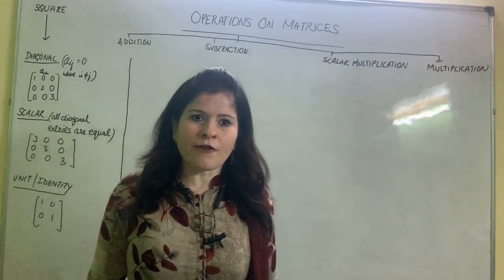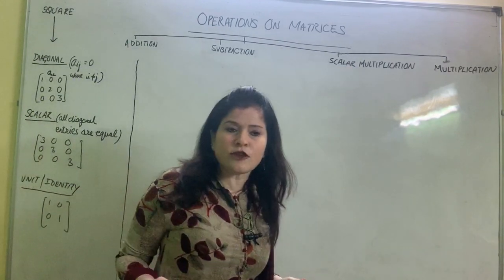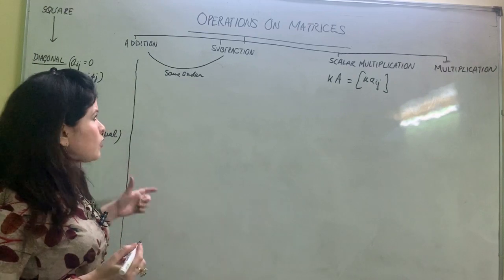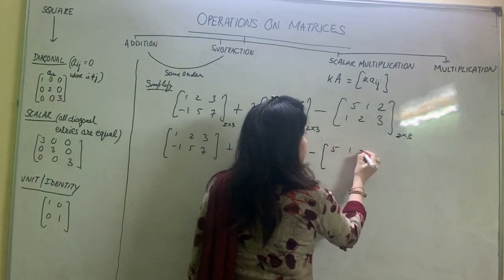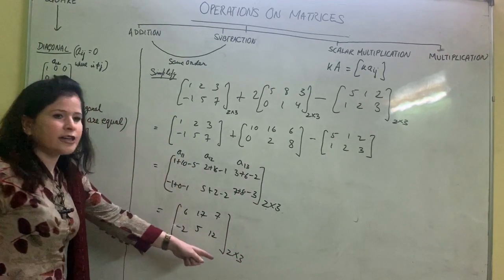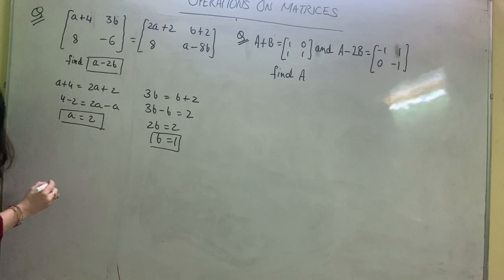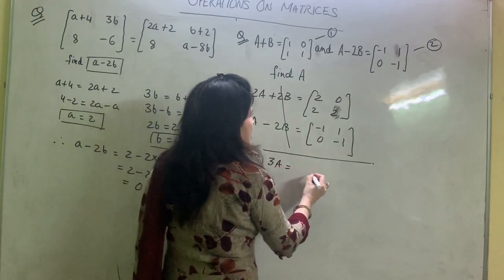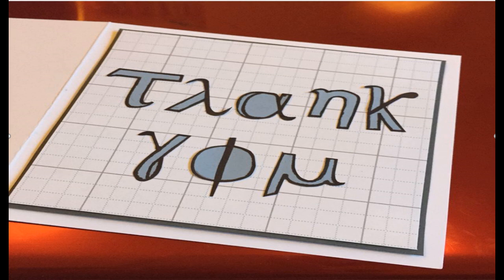Class XII: Subject MathematicsTopic Operations On Matrices (1)Name Ms Payal Sharma